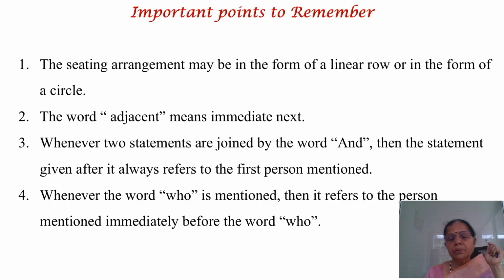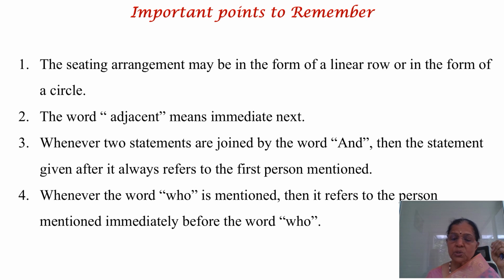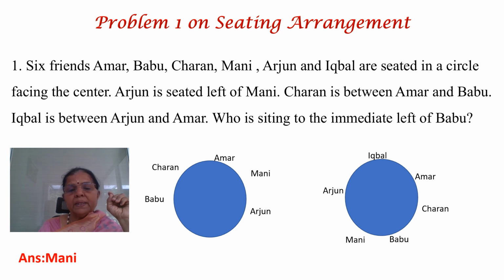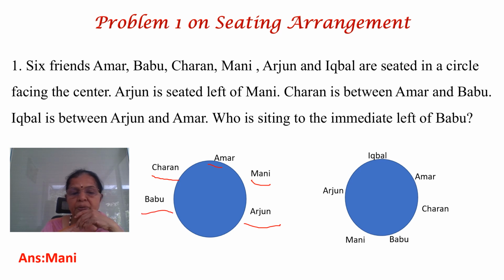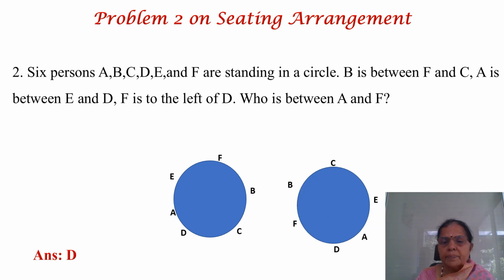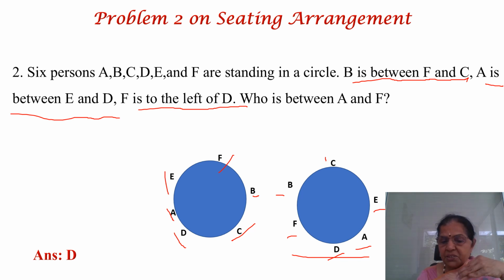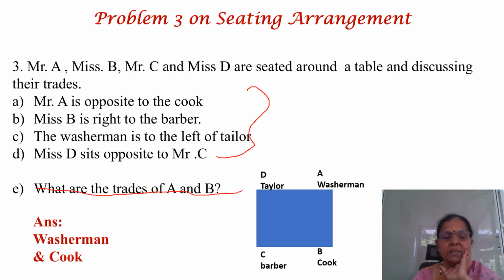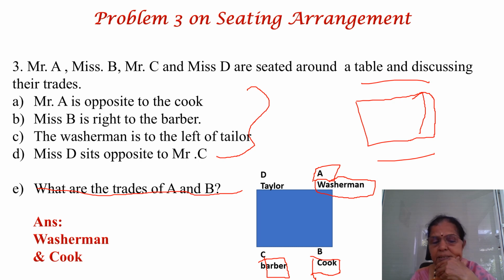Mathematical Reasoning and Aptitude -7- Seating Arrangement questions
This video explains in detail how to solve problems in Mathematical  Reasoning and Aptitude. Problems related to Seating Arrangements  are illustrated in detail. This explanation forms a part of Unit V in UGC-NET Paper 1. This video is also useful for those who are preparing for any competitive exam like TNPSE, TET , CTET, CUET, SET, SLET etc where Mathematical reasoning and Mathematical Aptitude  is a part of the syllabus. Different types of problems in relation to seating arrangements  are illustrated in detail and also methods to draw the seating arrangement circles or rows  and   apply them in solving the problems are worked out. Important tips are also provided  in this video for the benefit of learners. For more videos on  problems related to Mathematical Reasoning and Aptitude refer to